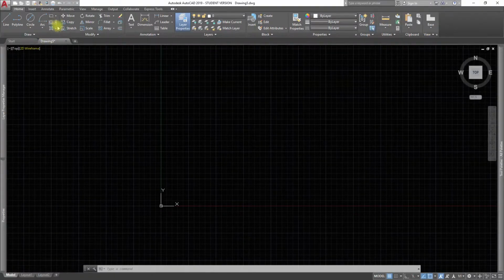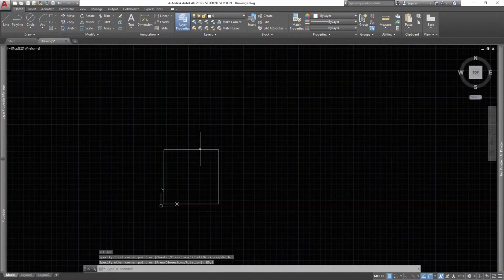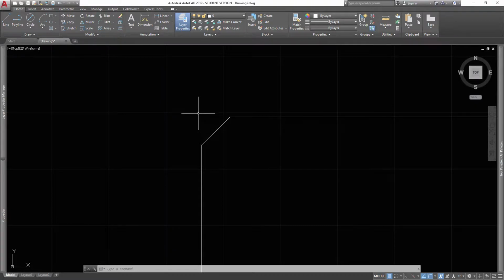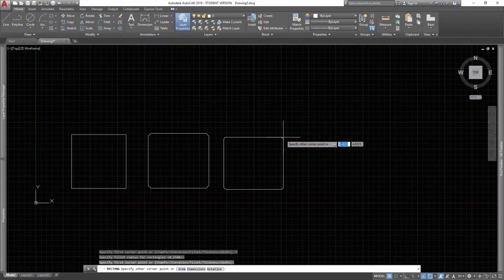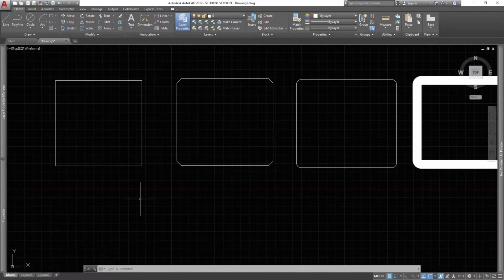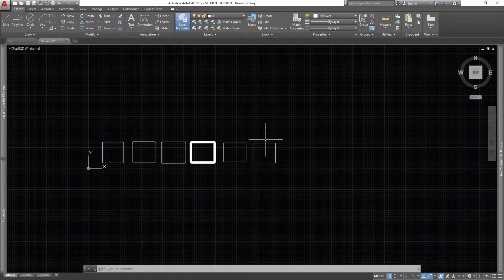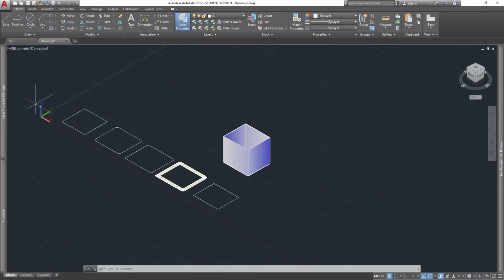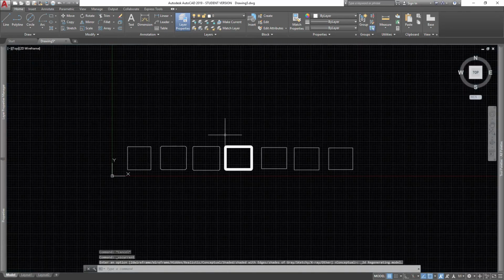AutoCAD 101-7 The Rectangle and command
How to use the rectangle command